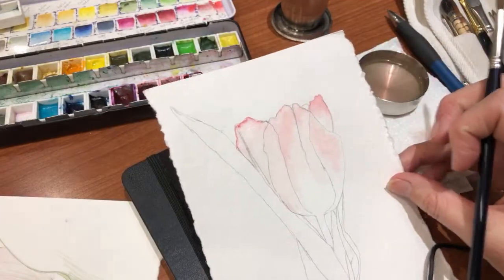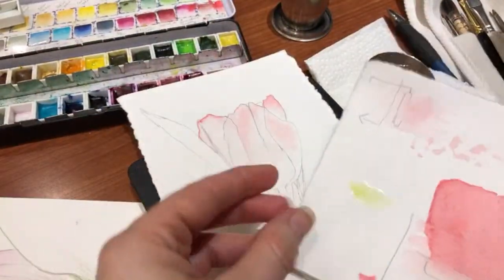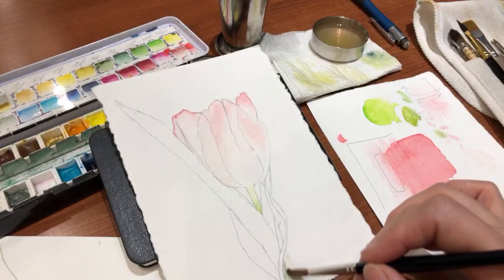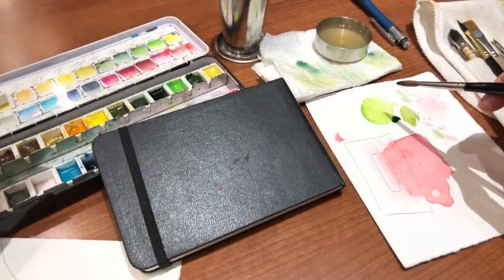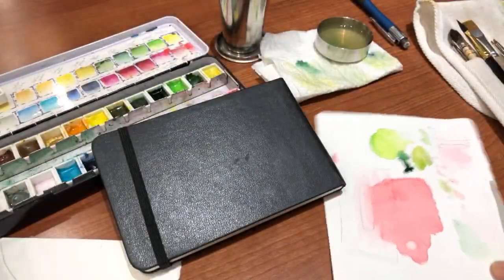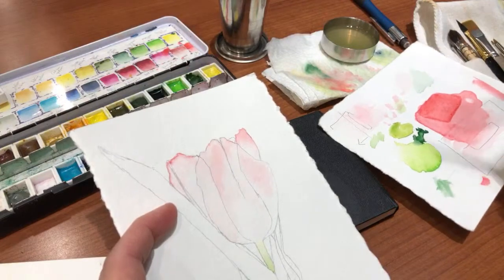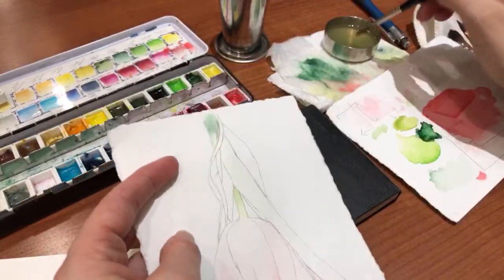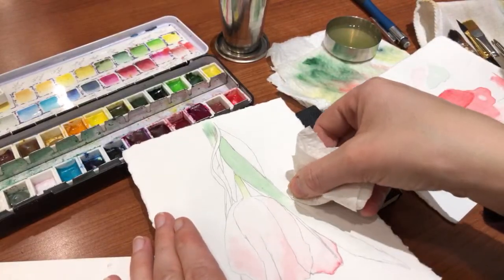p2 Live watercolor tutorial- tulip 🌷Botanical art part two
My phone died sorry for the abrupt end. 😊

ART SCHOOL:
Looking for more art class extras? Come join us at my online Art School where you'll find class assignments, group projects, in-depth lessons, reference photos, material lists, works in progress, vlogs, blog posts and podcasts to name a few.

Welcome to WATERCOLOR by Scarlett Damen on Youtube. Here you’ll find lots of (free) watercolor painting tutorials for beginners and new artists with simple step by step classes covering how to use watercolor and basics and beginner watercolor techniques. (everything from how to paint a graduated and variegated wash, choosing the right watercolor paper, to using salt, plastic wrap, soap and alcohol in your paintings as let's not forget watercolor texture medium and of course everything you ever wanted to know about watercolor masking fluid… to name a few.)

I’ve also created many full-length watercolor lessons for intermediate and advanced watercolorists wanting to learn how to paint botanical art in watercolor.  These classes include both speed paintings with commentary and full watercolor painting step by step demonstrations to help you learn to master watercolor techniques as well as lots of art tips, watercolor facts, and fun painting tricks to help you along your art journey.

My Watercolour Materials:

Paints:
My watercolor supplies include Winsor and Newton professional Watercolor paints and Winsor & Newton Cotman paint as well as Schminke watercolors. I also love to make my own paint using Sennelier Watercolours pigments and sometimes include some Liquid Watercolors as well. In my humble opinion, these are the best watercolor paints ever!

Brushes:
I mostly use DaVinci professional watercolor sable brushes from DaVinci's maestro series #35. However, I also love to use sable watercolor paint brushes from Rosemary and Co.

Paper:
I love to work with 300gsm hot pressed watercolor paper from Strathmore or Arches or Canson (but I occasionally use 300gsm cold pressed watercolor paper too) For plain-air painting I use a hardbound watercolor sketchbook and for sketching and crafting new painting ideas I use 90gsm sketching paper from Strathmore artists paper.

Extras:
I sometimes use watercolor pencils, watercolor sticks and watercolor markers from Winsor and Newton but watercolor tube paint are my favorite. Love to use dip pens instead of plastic pens and markers as I feel they are both more environmentally friendly and timeless.

Become a supporter of this channel and for only $6 a month you'll get access to exclusive extras: my artists vlog, painting and sketch notes, downloadable sketches of many of the painting I do on this channel so you can paint with me and full length exclusive watercolor workshops just to name a few! See you there!

You can also join me on Patron, Instagram, Facebook, Pinterest and Twitter.
My art is available on Society6 and downloadable sketches of all my tutorials are in my Etsy shop. (See links below)